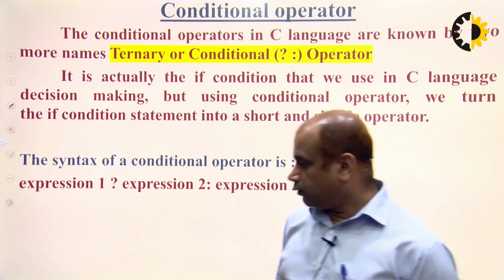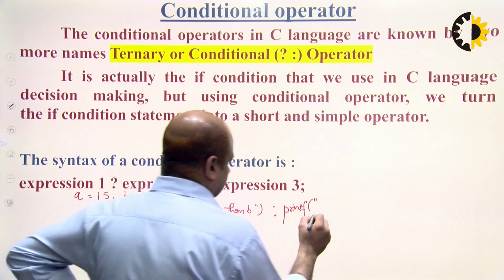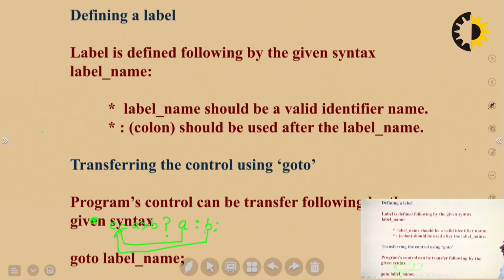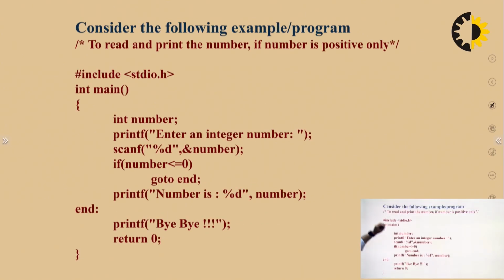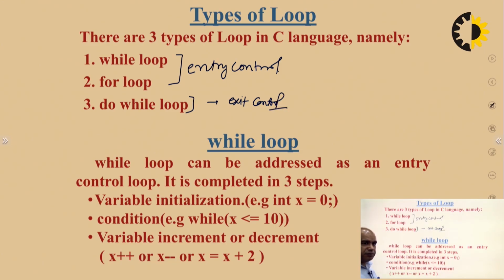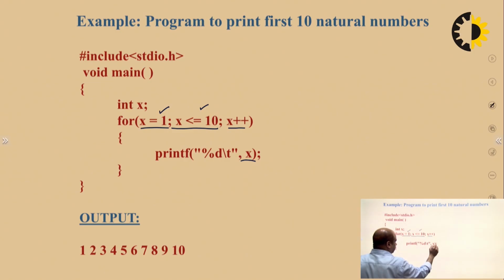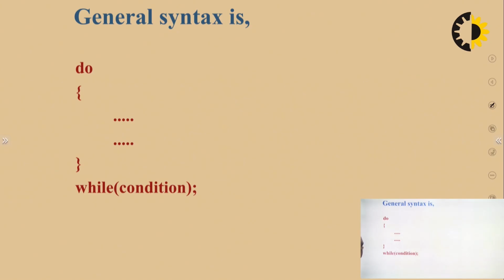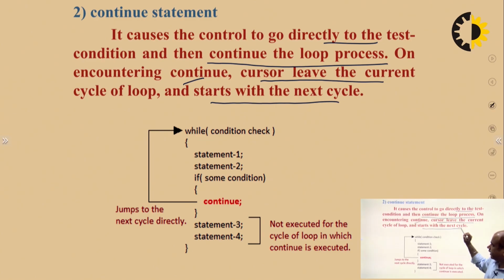DECISION MAKING IN C PART-02 | PPS | LECTURE 04 BY MR. SHARVAN KUMAR | AKGEC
Decision Making in C Part-02 | Programming for Problem Solving | Lecture 04 | AKGEC

Welcome to Lecture 04 of Programming for Problem Solving (PPS) by Mr. Sharvan Kumar from Ajay Kumar Garg Engineering College (AKGEC).

This lecture is the continuation of Decision Making in C and focuses on advanced conditional statements such as switch-case statements, nested conditions, and practical problem-solving examples.

📚 Topics Covered

Revision of if-else Statements

switch-case Statement in C

Syntax of switch-case

break Statement

default Case

Menu-Driven Programs

Practical Examples

Common Errors in Decision Making

Best Practices for Writing Conditional Logic

🎯 This lecture is useful for:

B.Tech Students

AKTU Students

Programming for Problem Solving (PPS) Students